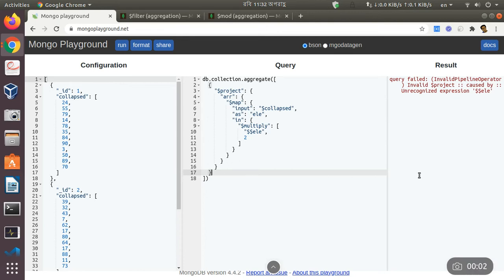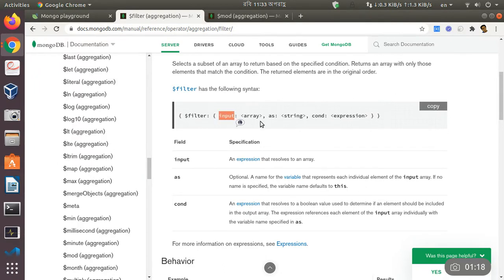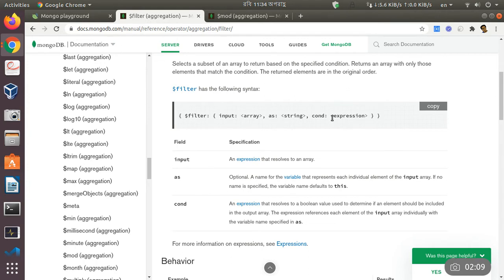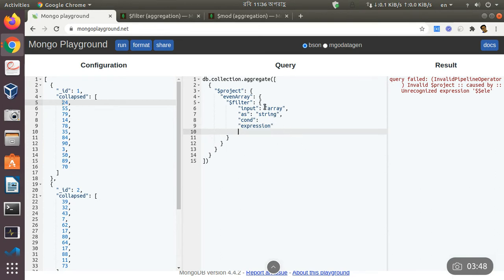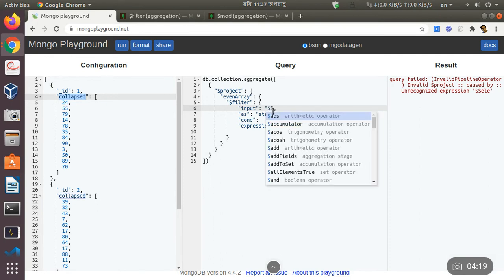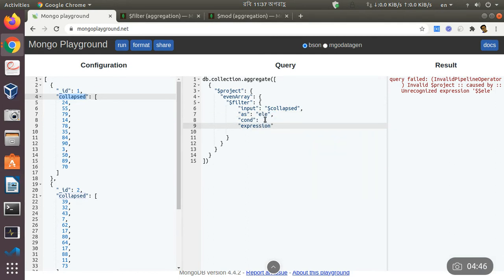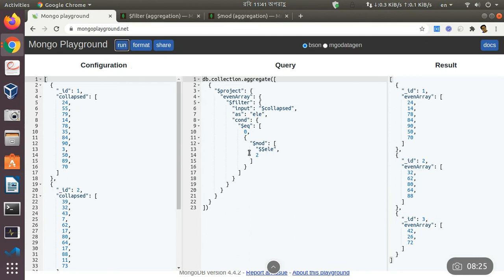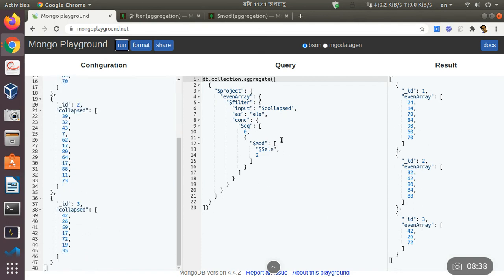$filter aggregate with mongodb array field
First off all excuse me for my poor audio and English. I am here trying to show how you can use $filter aggregate with mongodb array field. This is very powerful function in functional programming languages. We will see it here in mongodb $project pipeline aggregation stage.